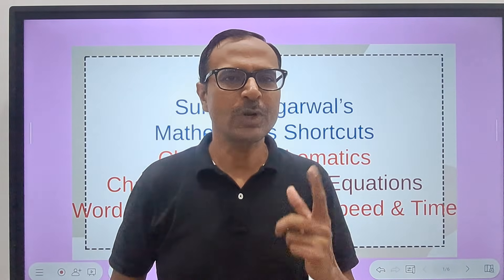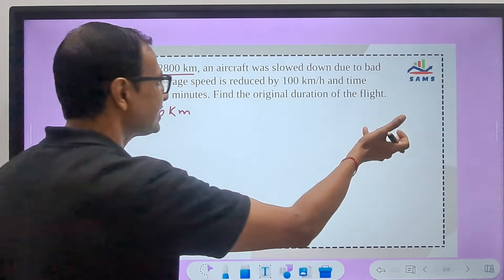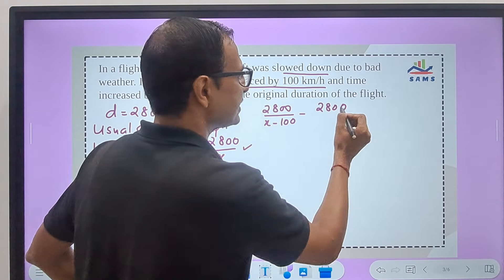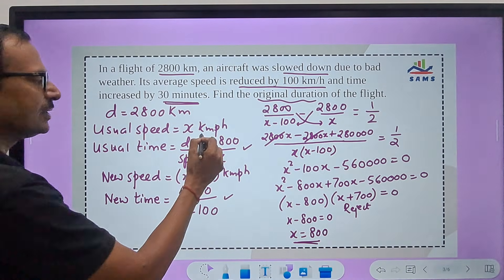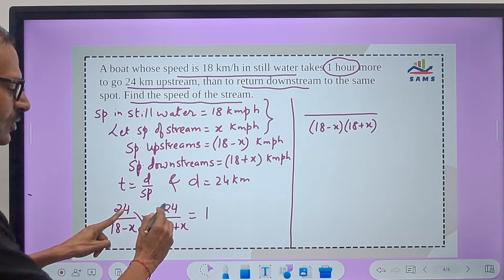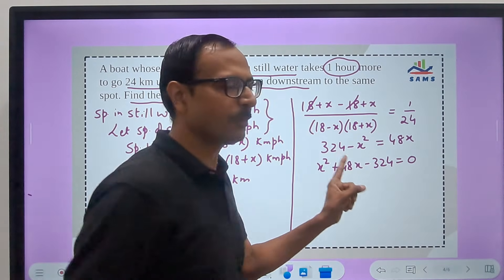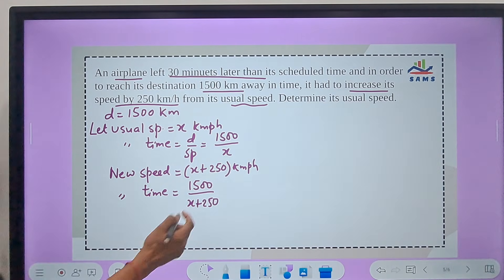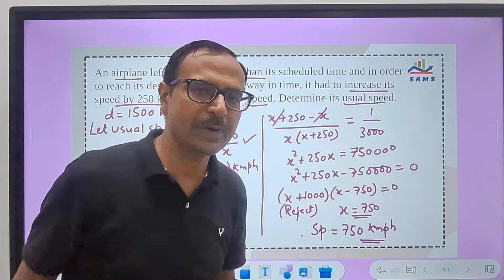Quadratic Equations II Word Problems II Speed & Time Questions II Previous Year Board Questions